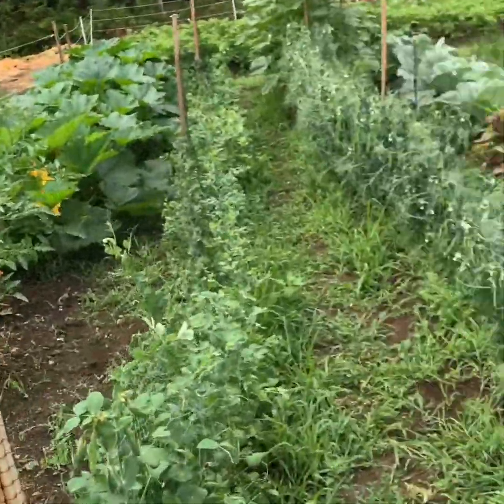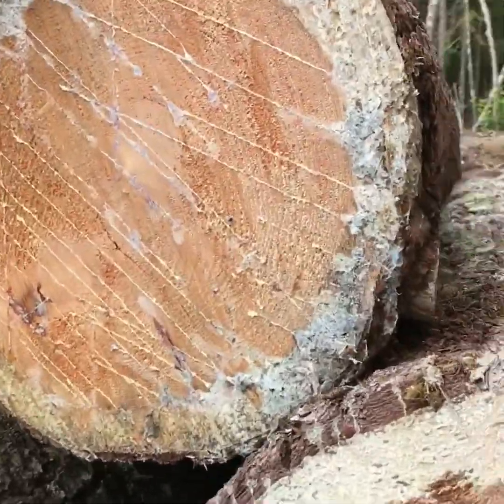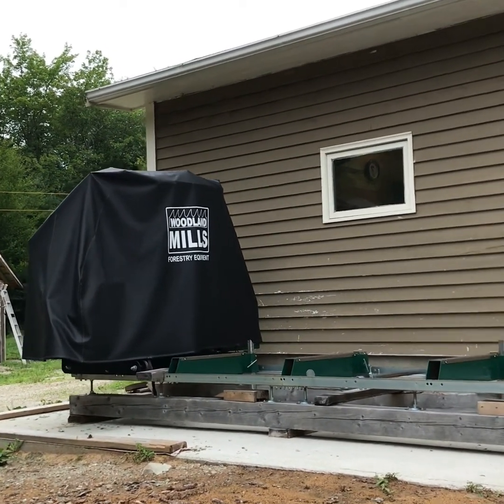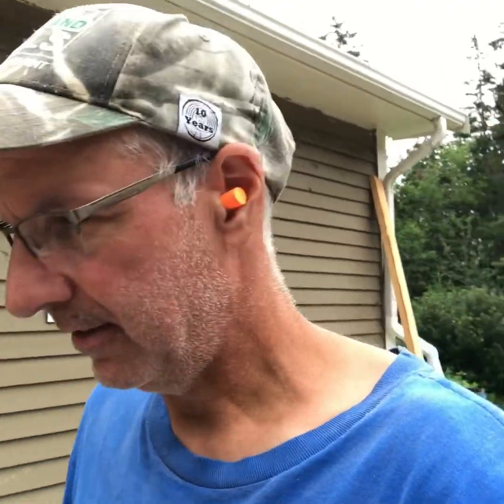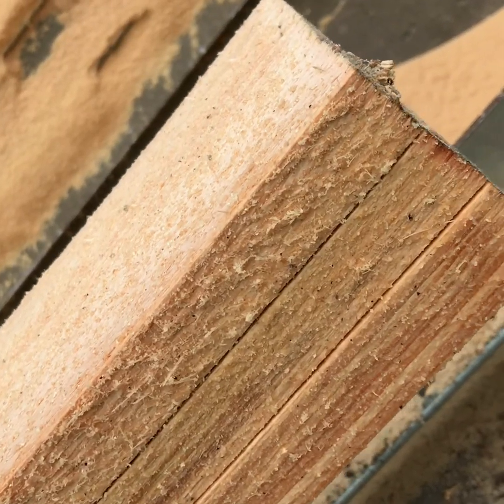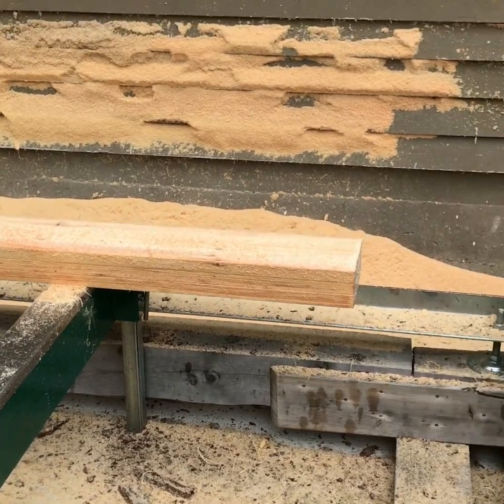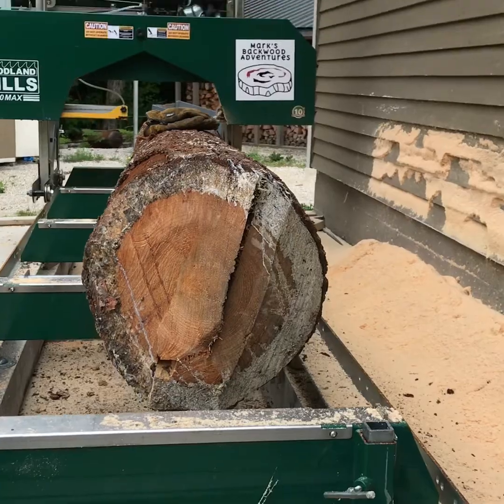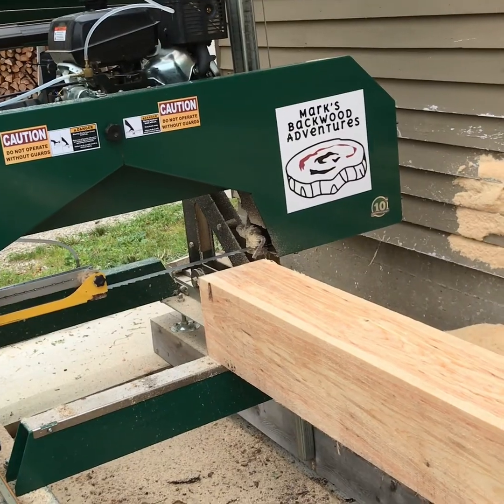Cutting beautiful white pine with my HM 130 Max.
Milling boards for the cabin build. Beautiful white pine for boards and baton siding. Mill is cutting straight today.